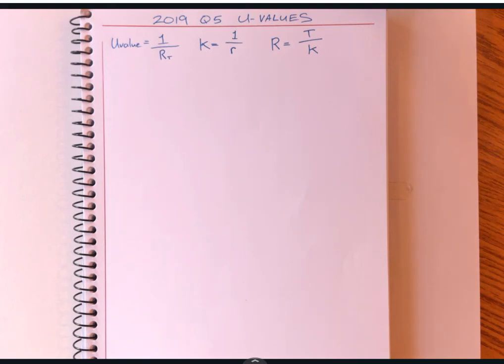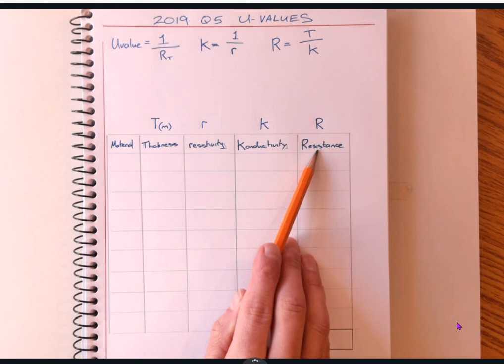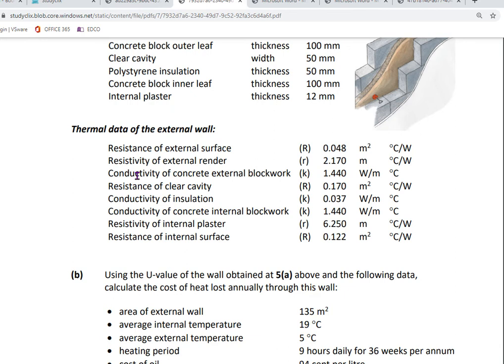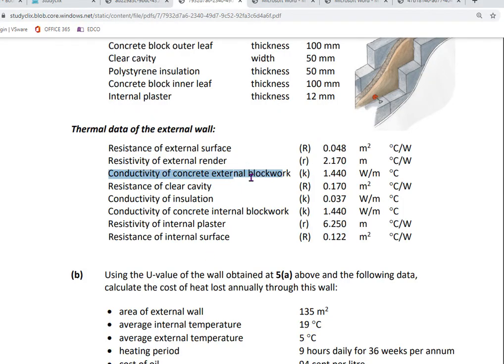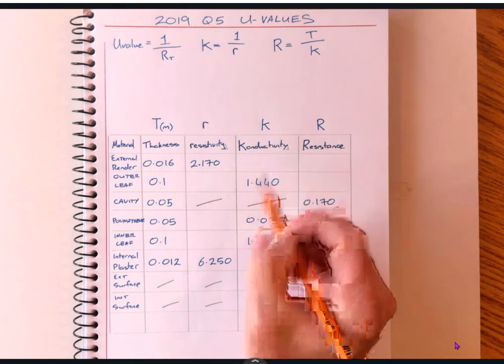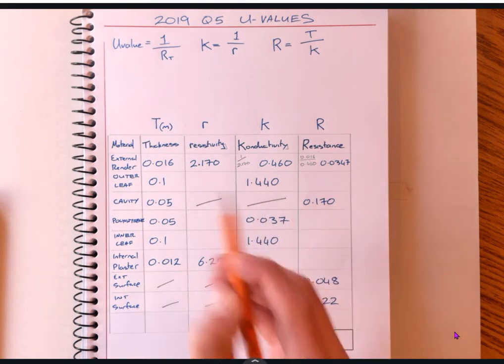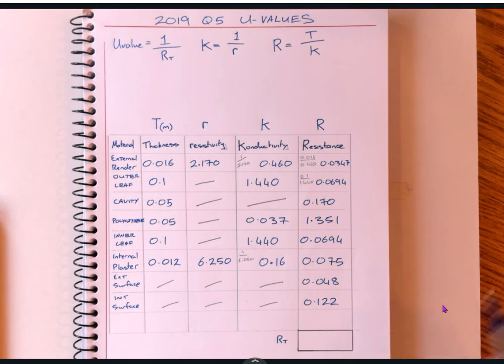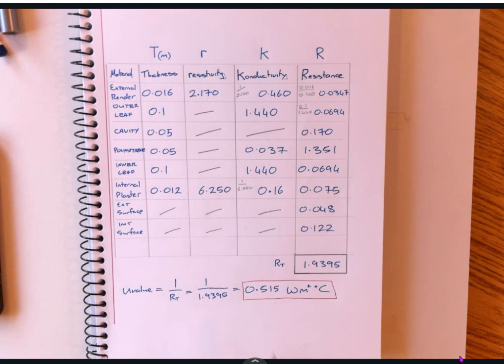2019 U VALUES PART A